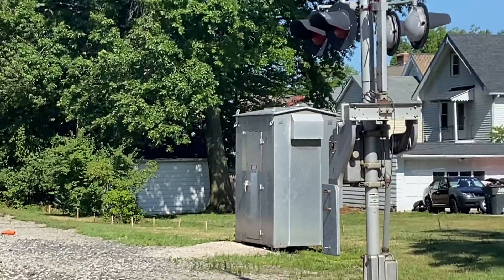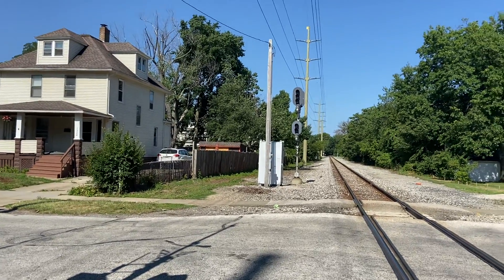(Revisited) Granger Ave Railroad Crossing, Lakewood OH, crossing tour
Northern signal: Two pairs of Safetran 12x20 inch lights. A Safetran gate mechanism. A General Signals type 1 electronic bell and NEG gate lights.

Southern signal: Two pairs of Safetran 12x20 inch lights. A Safetran gate mechanism and NEG gate lights.

Crossing ID: 472 219D

NS Cleveland District